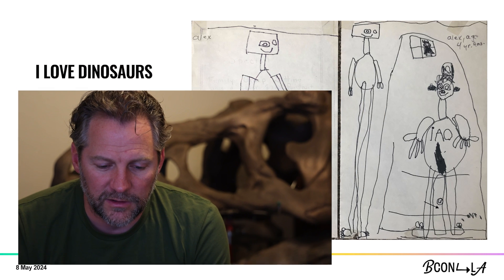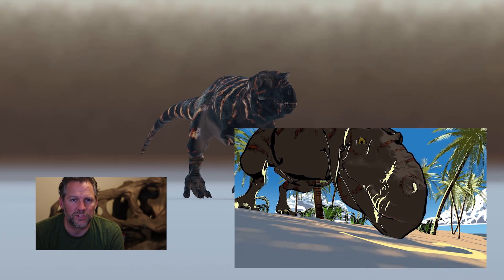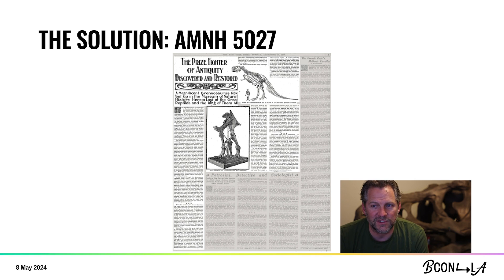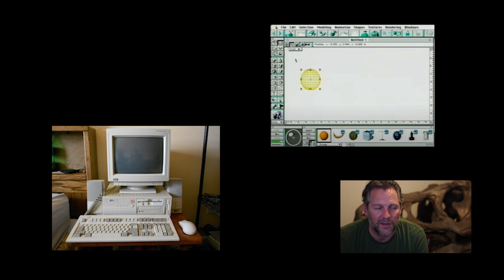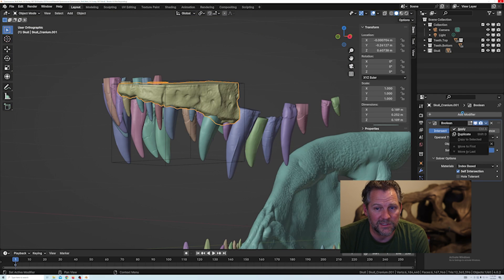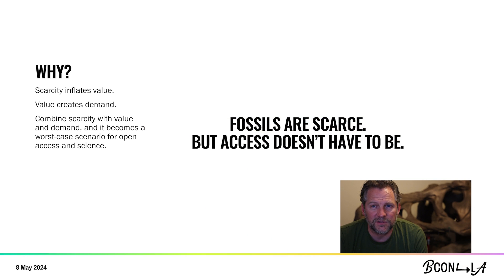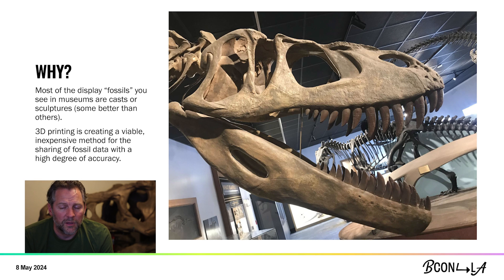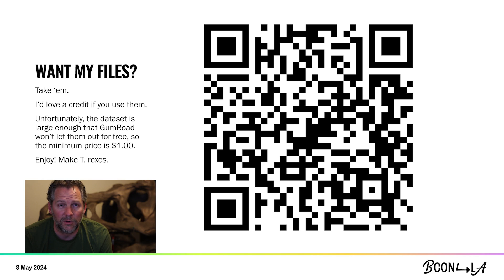I really wanted a life-sized T. rex skull - Alex Chamberlain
Is it possible to create an accurate, life-sized T. rex skull using Open Source tools? Should you do it? This talk explores Alex Chamberlain's journey from frustrated inquiry to empowered creation using Blender and other open source tools. Throughout the talk, Alex will discuss tips, workflow, pitfalls, and available resources.